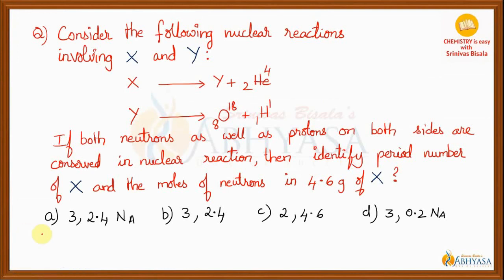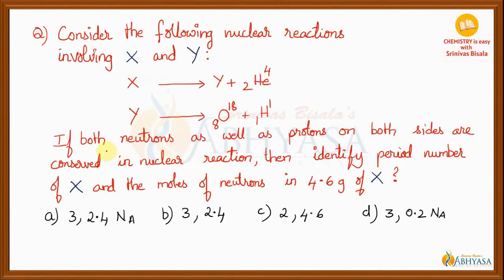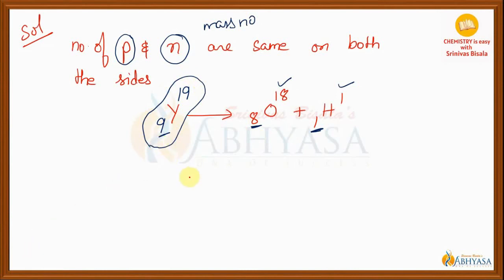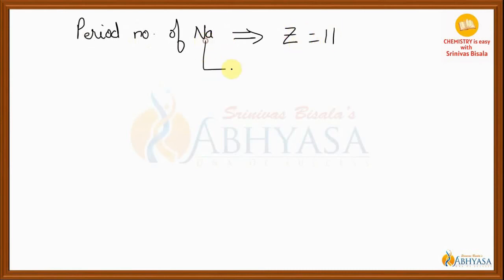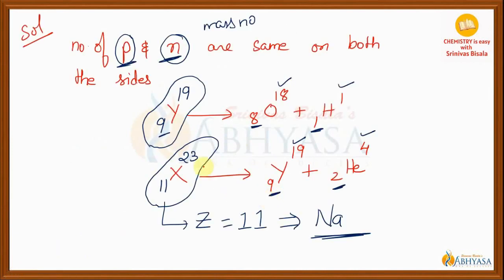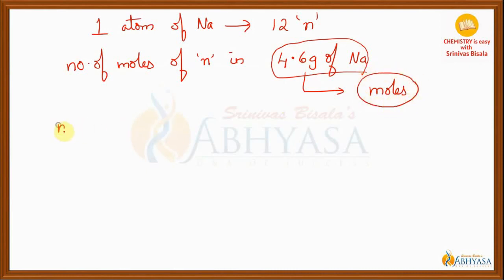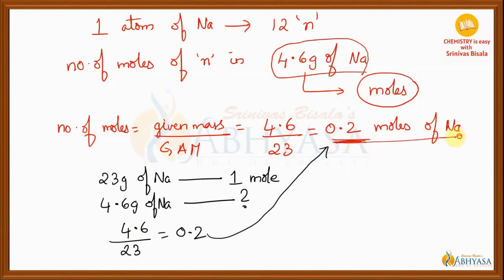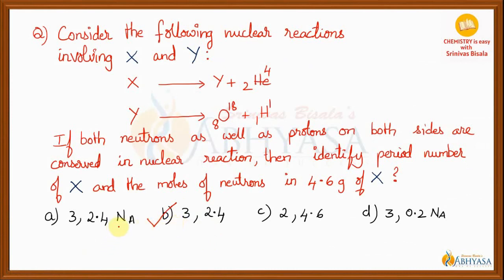#01. Numerical on combined concept of Atomic Structure - Periodic Table - Mole Concept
How to find number of neutrons?
How to find period number?
How to find number of moles?
All together in one numerical.
Useful for NEET and JEE